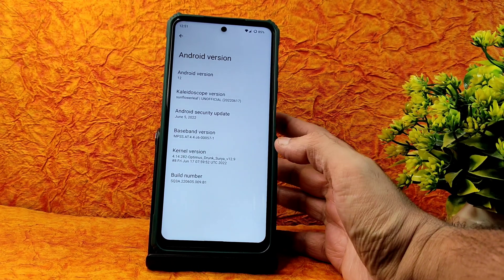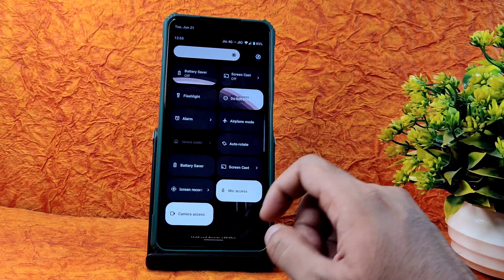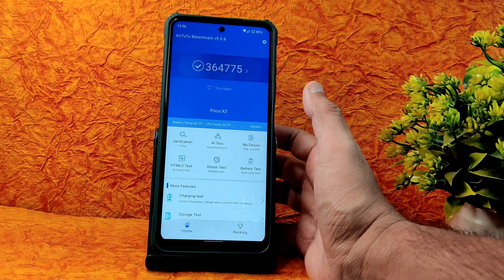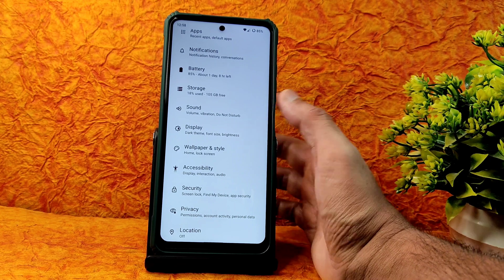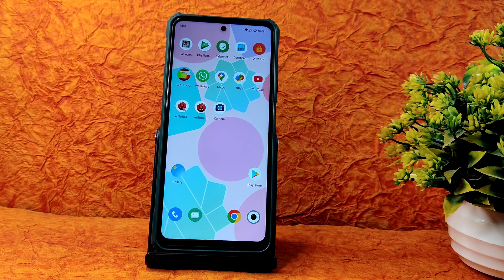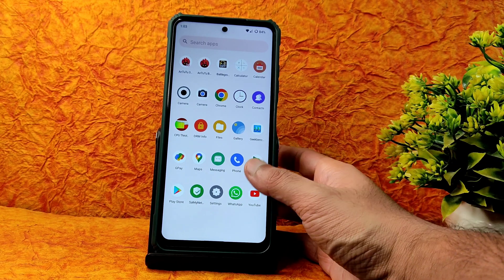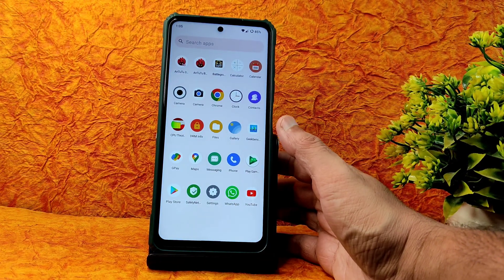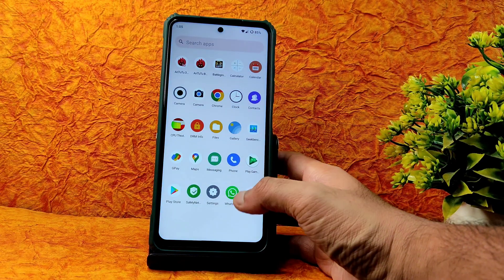Project Kaleidoscope Alpha 2 Poco X3 NFC Android 12.1 Whats Special ?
Project Kaleidoscope Alpha 2 | Android 12.1
By MetoIsTaken

Notes:
• GAPPS Switchable (ROM asks Do you want gapps? on device setup phase).
• SafetyNet passes by default.

Updated: 17/06/2022